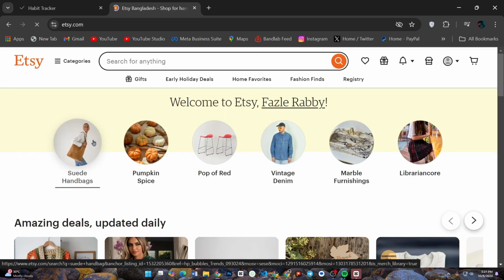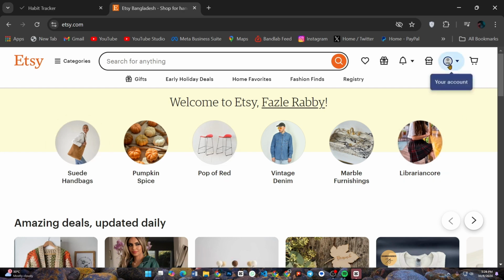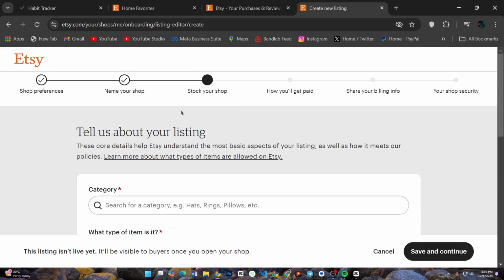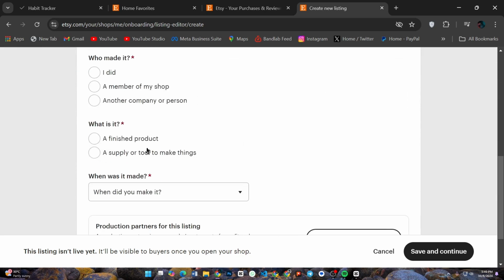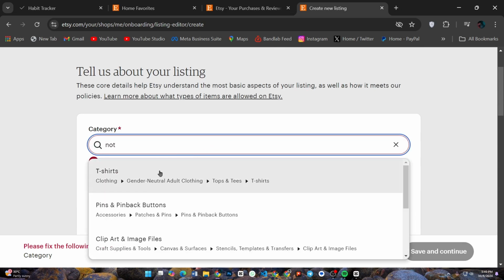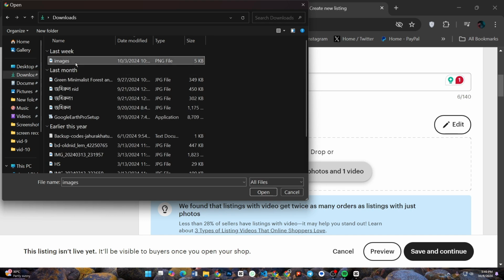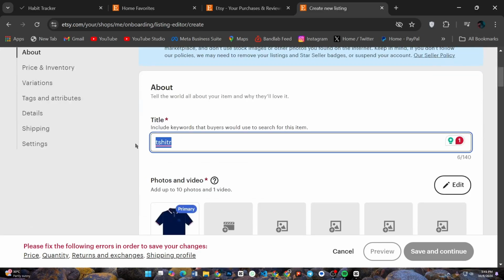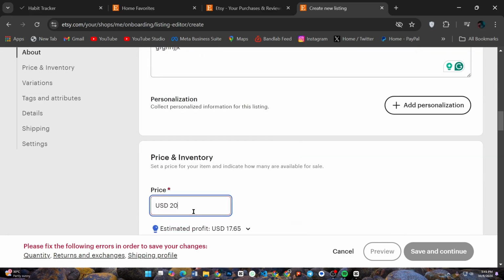How to Sell Notion Templates on Etsy 2025 | (Full Tutorial)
How to Sell Notion Templates on Etsy  Want to sell your Notion templates on Etsy in 2025? In this full tutorial, we’ll walk you through the entire process, from creating your templates to setting up your Etsy shop and making your first sale. Start turning your Notion skills into profit today!